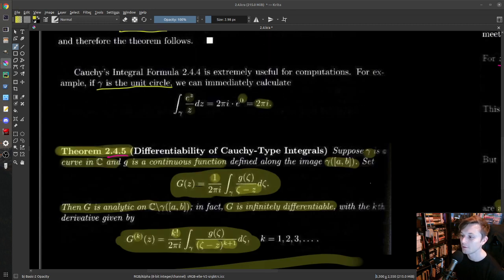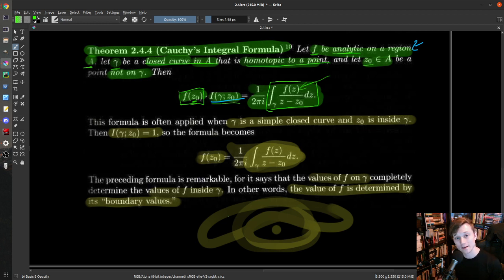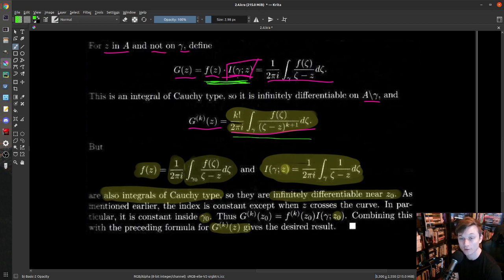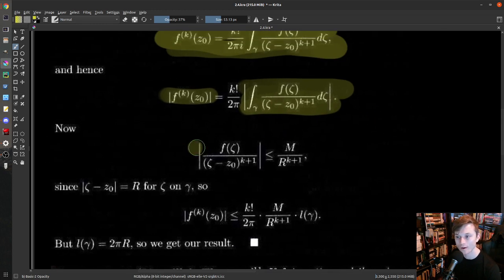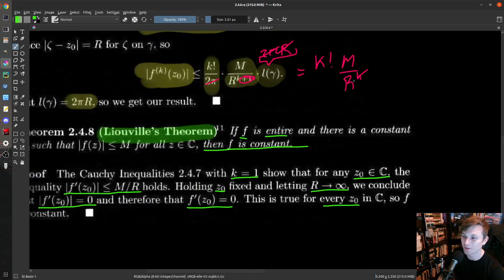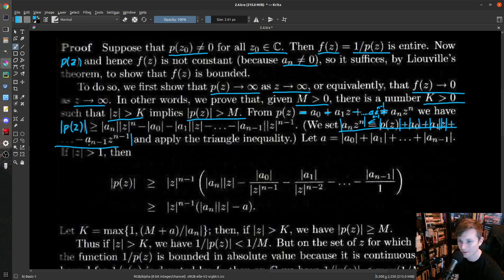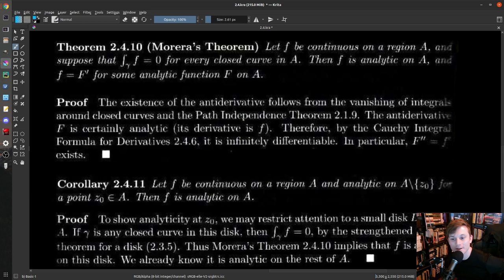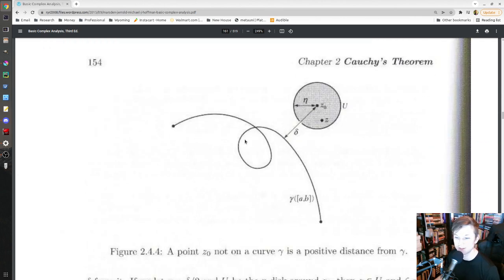Intro To Complex Analysis - 2.4 (Part 2) Cauchy's Integral Formula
In this video, we talk about Cauchy's Inequalities, Liouville's Theorem, and Morera's theorem.  We also prove the fundamental theorem of algebra using Liouville's theorem, which is fun.